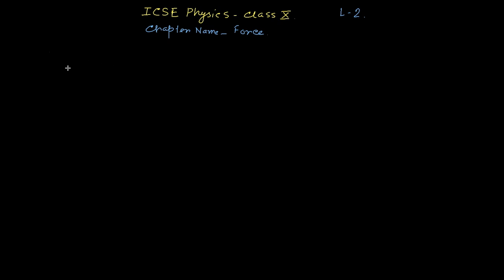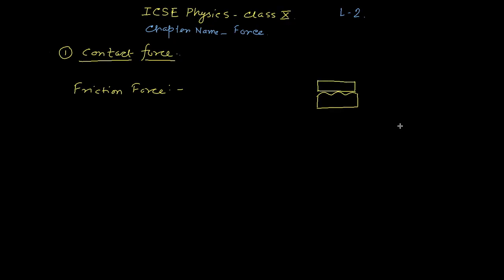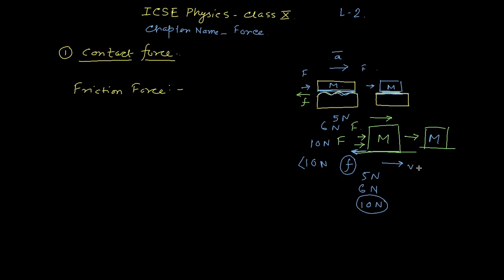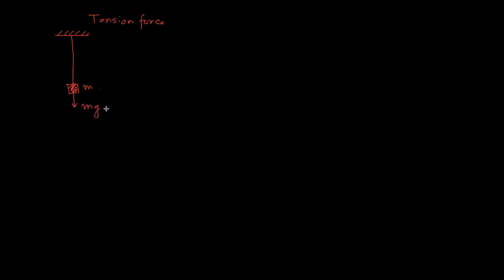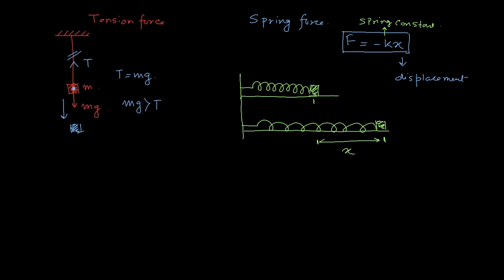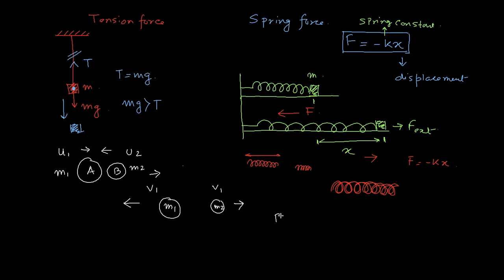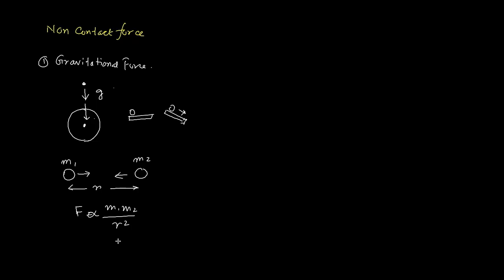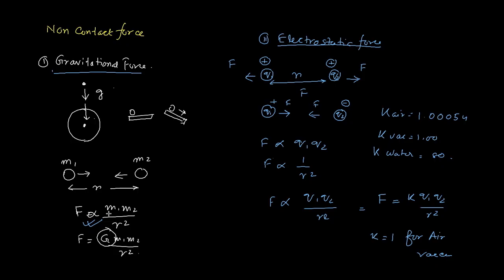ICSE Class 10 Physics Force, Types of Force with Detailed Explanation,ICSE Force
This video explains in detail about types of force, What contact and non-contact force are, and How they work, all explained in a very lucrative manner